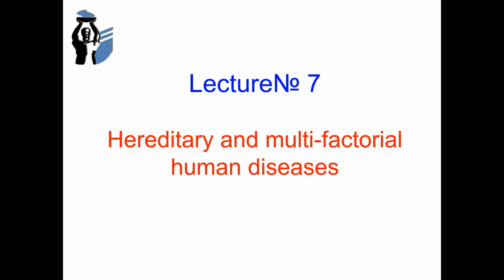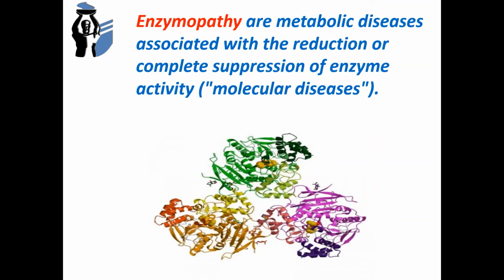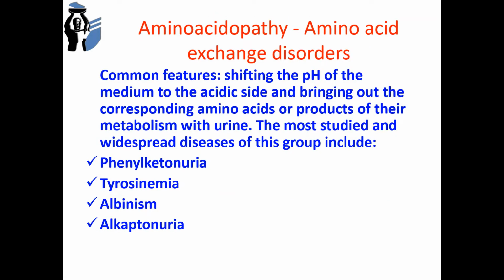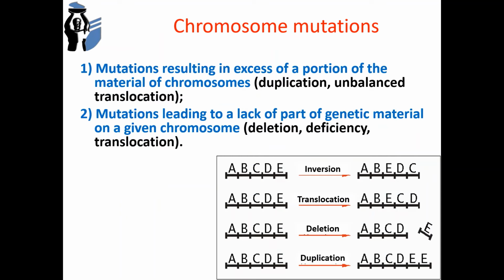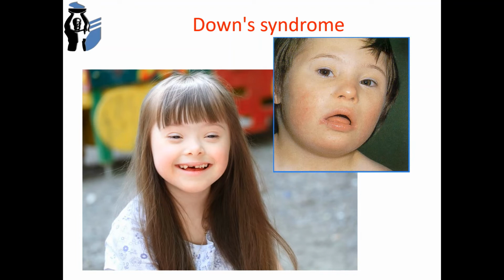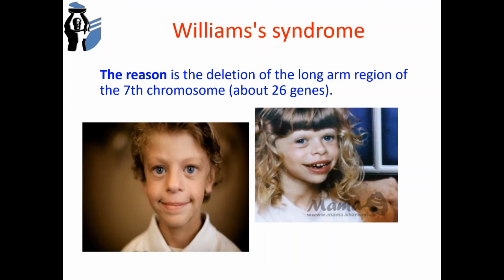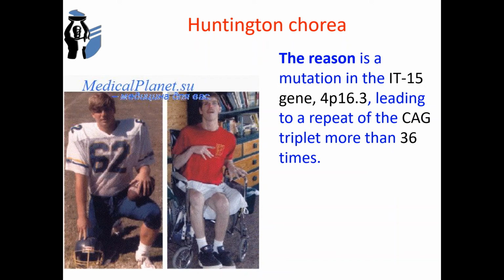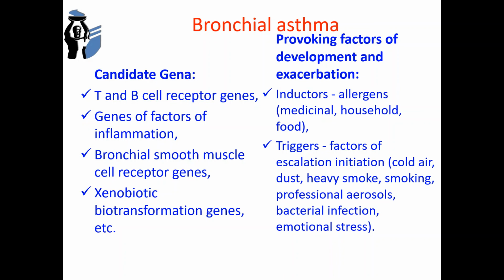Lecture 7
Myakisheva Yu. V